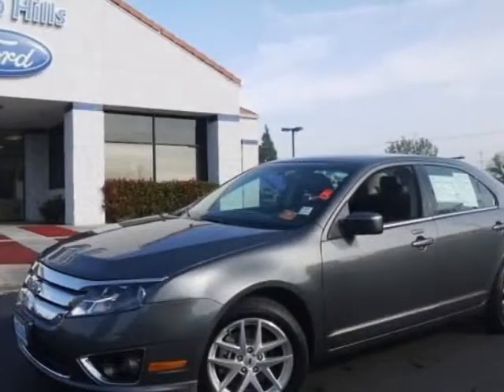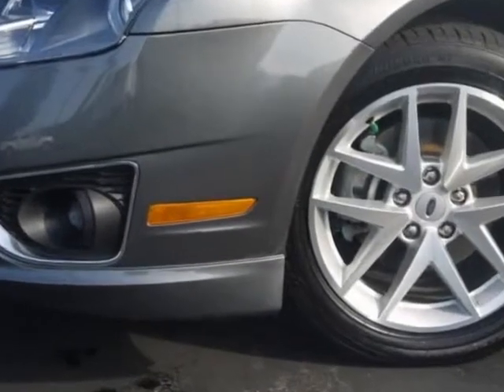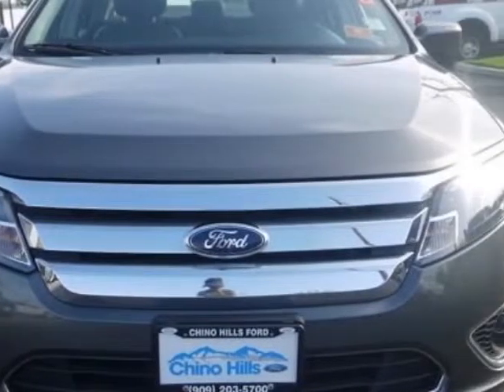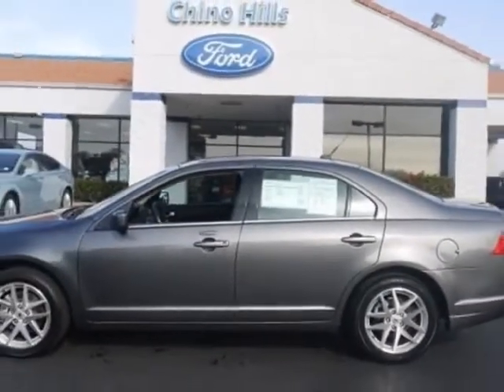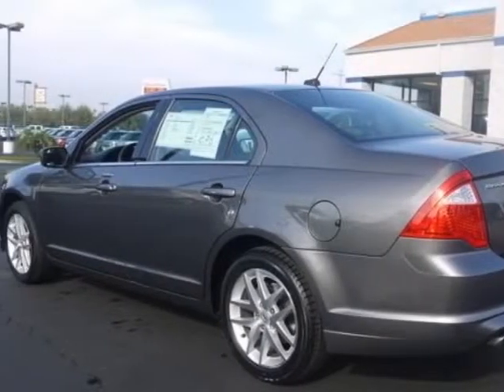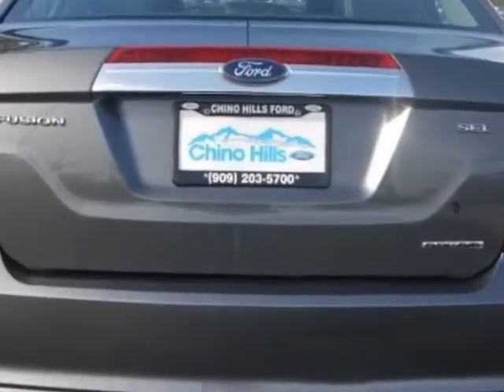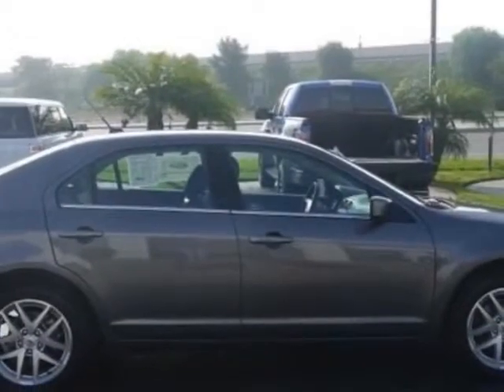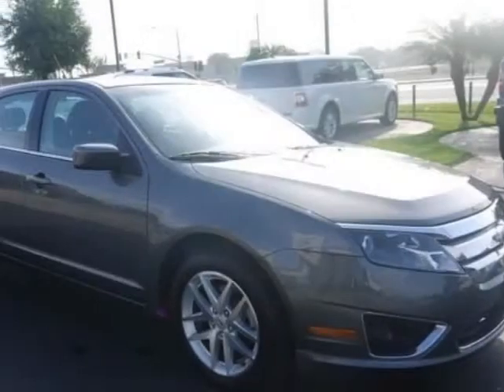2012 Ford Fusion SEL Sedan - Chino, CA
Chino Hills Ford, Chino, CA - Ford Fusion SEL